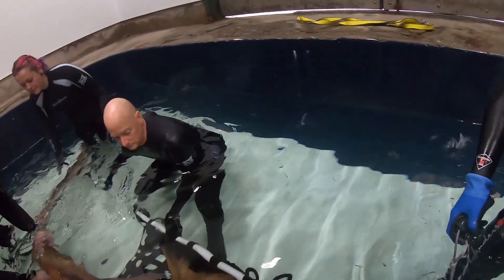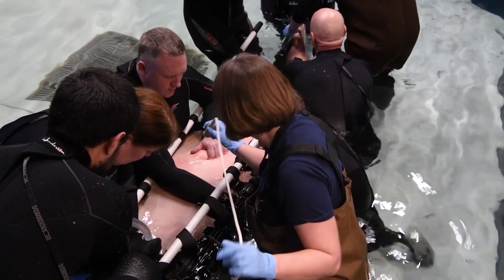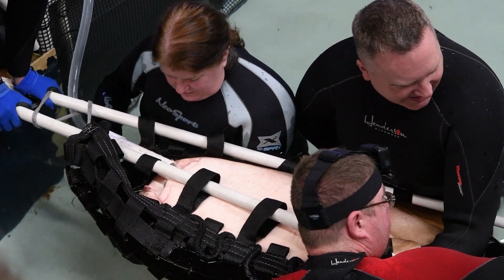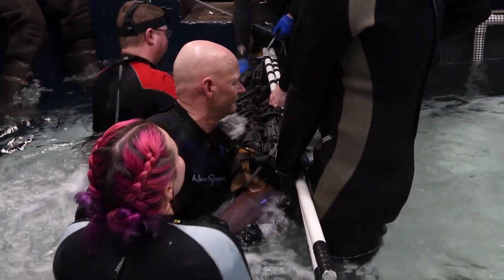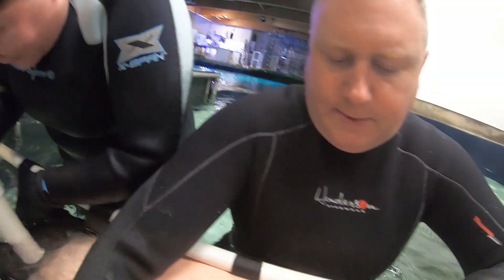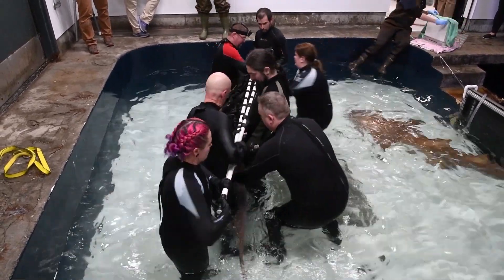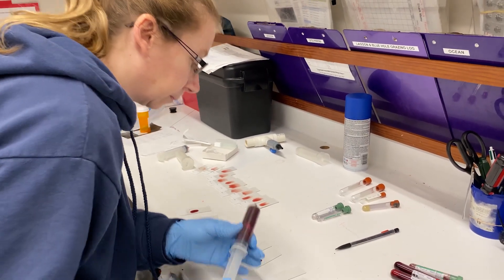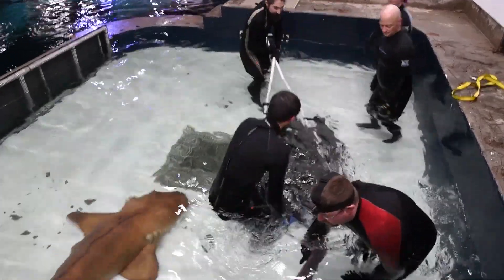Nurse Shark Exams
Our aquarium and veterinary teams came together to do health exams on our nurse sharks.